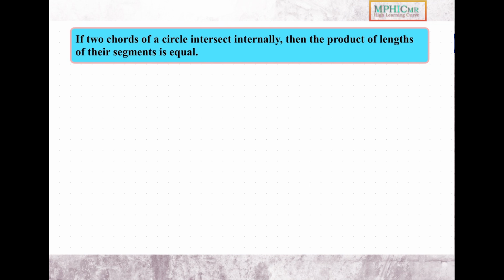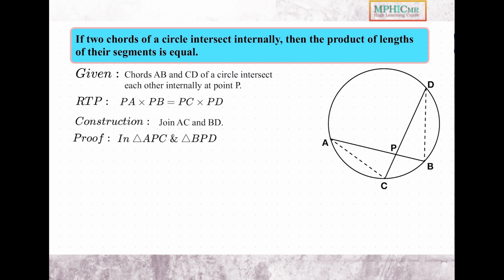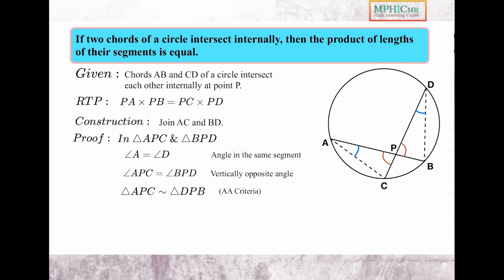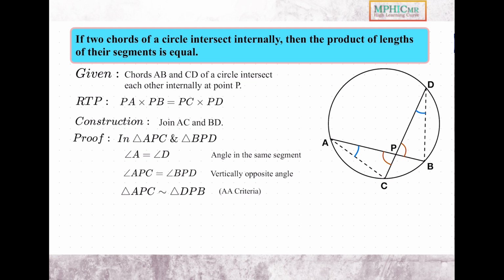Properties of Intersecting Chords | Circles | CLASS 10 | MATHEMATICS | Theorem | OLYMPIADS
If two chords of a circle intersect internally , then the product of lengths of their segments is equal | Tangents and Intersecting Chords | Internal intersection of chords | Lecture | Theory | Concepts | Board Quick Revision | CBSE | ICSE | Olympiads |